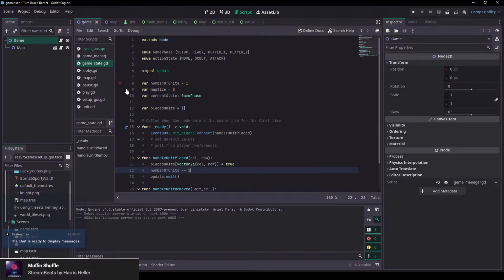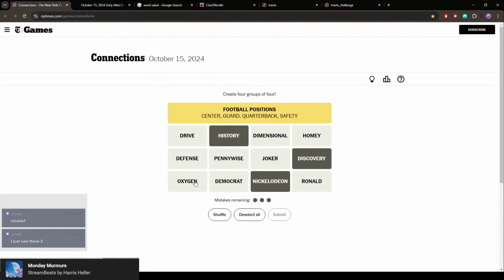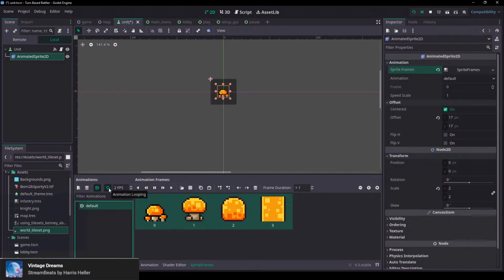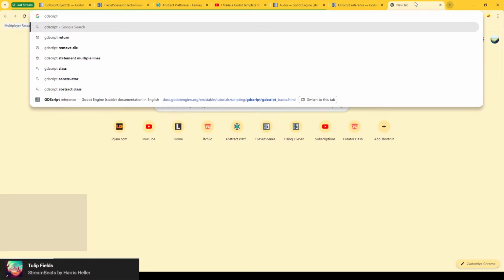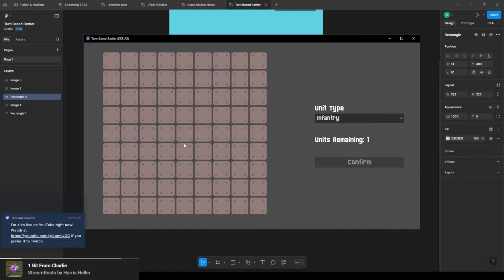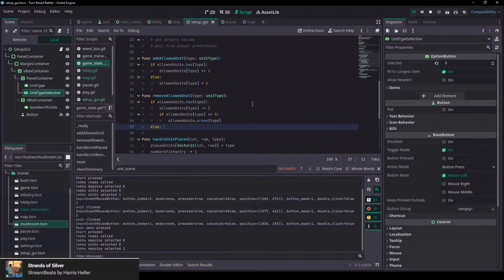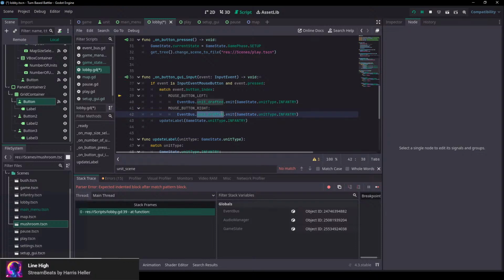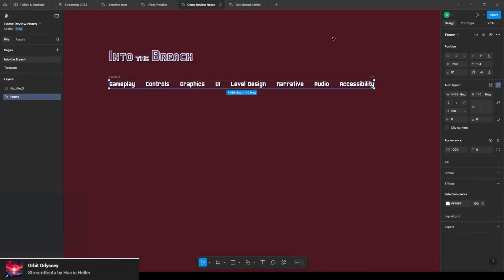More map settings | Godot Beginner Game Dev | Turn-based Battler #5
Attempting to make a turn-based battler in Godot. Plan is to try to make a top down, tiled, turn-based strategy / battler in Godot with multiplayer. Who knows how we'll progress, but should be lots to learn!

Timestamps:
00:00:00 Stream setup (& recap)
00:08:40 Daily Games (Hashtag, Betweenle, Wordle, Word Salad, Strands, Connections, Mini)
00:39:50 Bugfixing: Unit locations not being cleared
00:48:00 Map size settings & Different units
01:42:00 Draft lobby setup UI Design
02:41:00 Bugfixing: Dictionary & Keys confusion
02:58:00 Wrap up and future plans